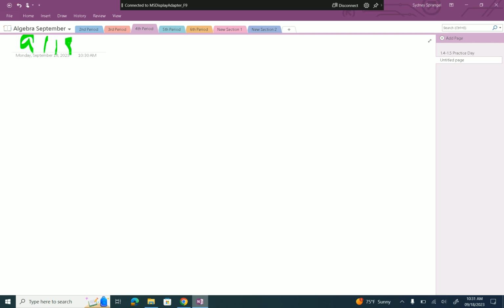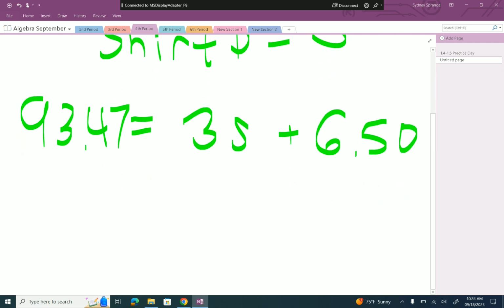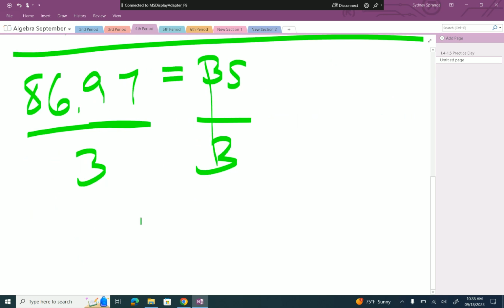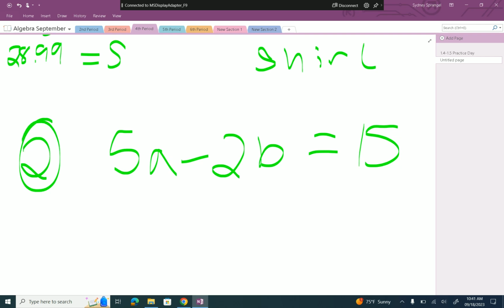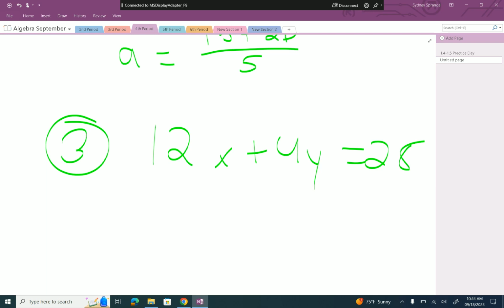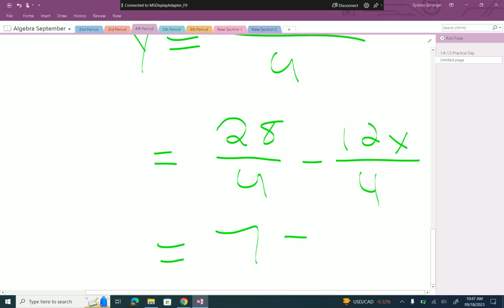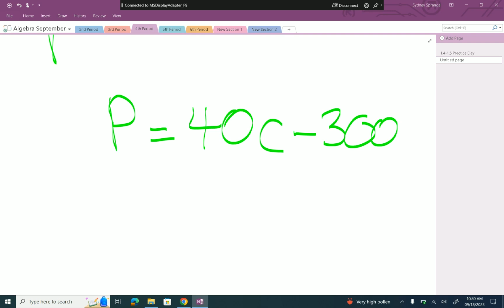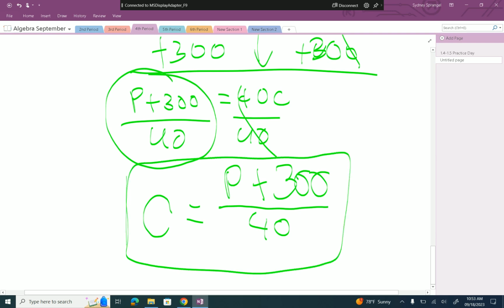Class Video 9.18.23 1.6